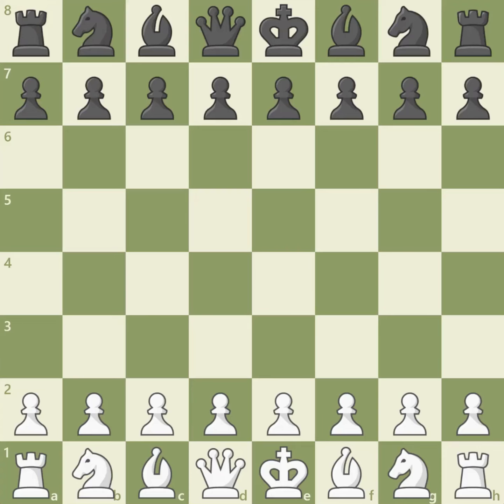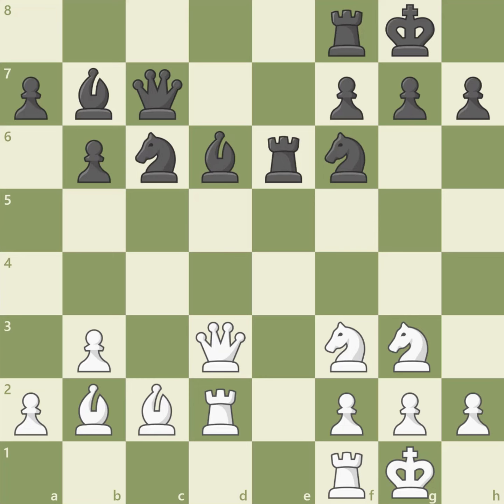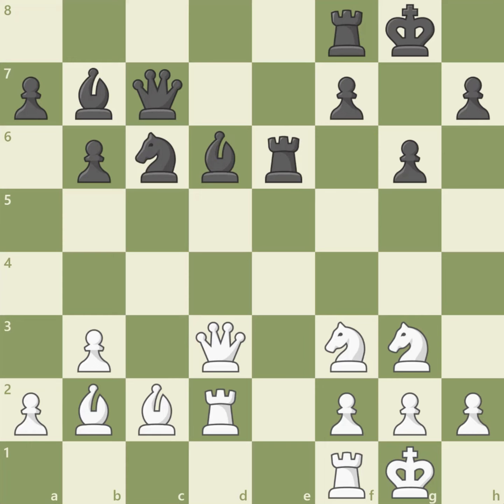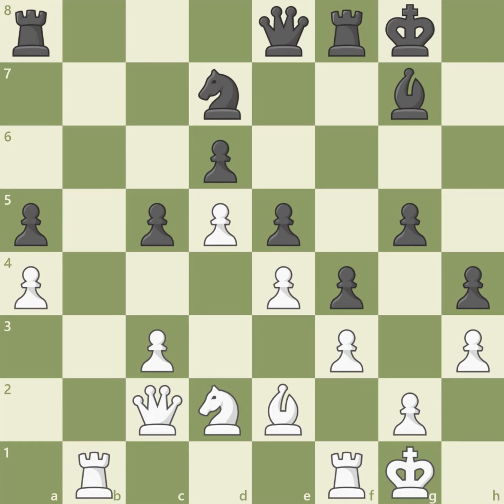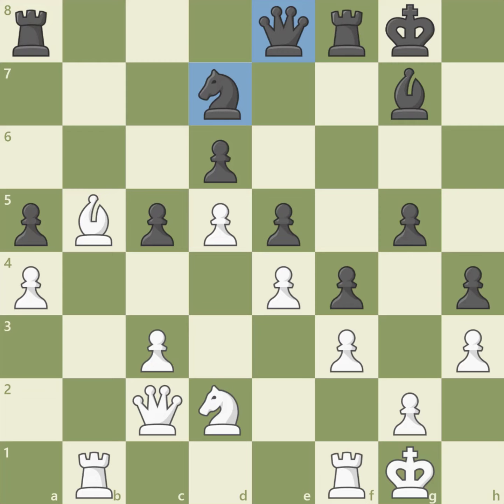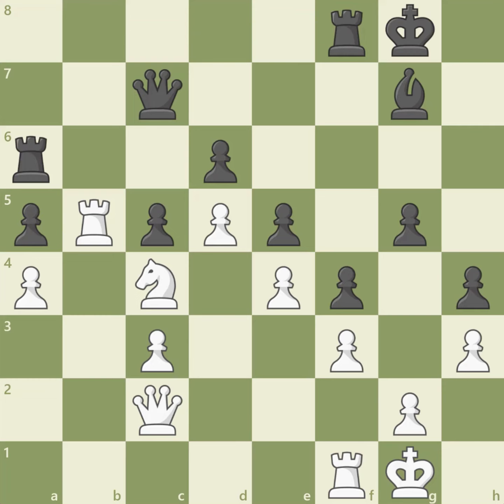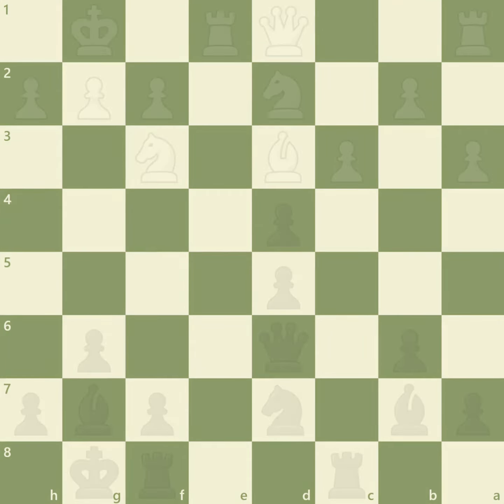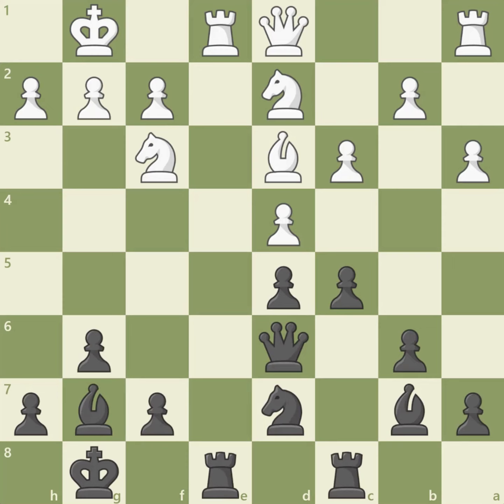Open, Closed, Semi open Games: Chess Lessons: Chess com